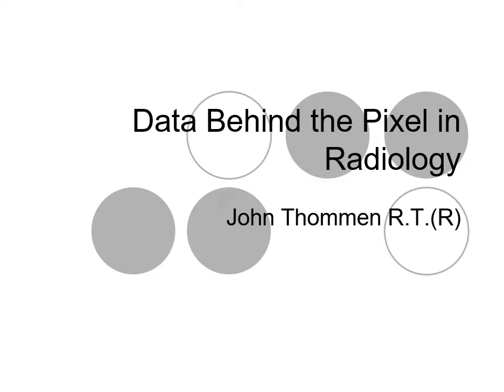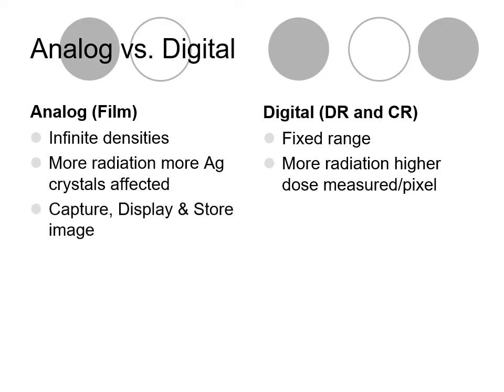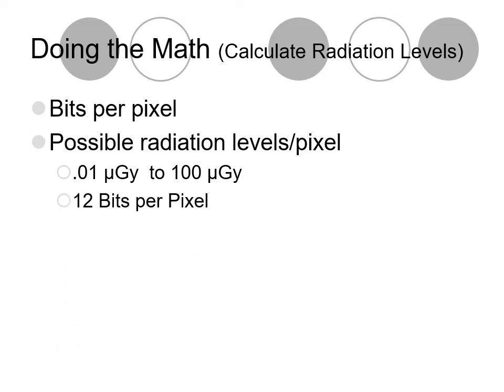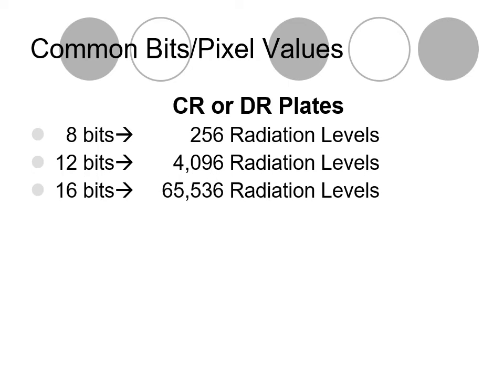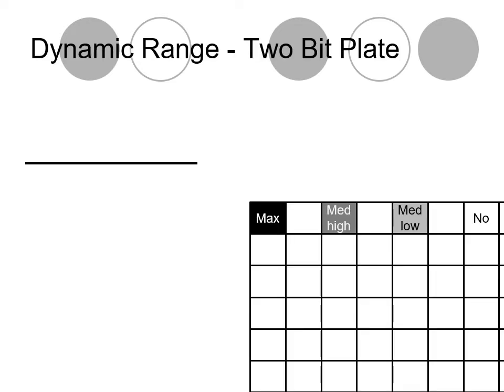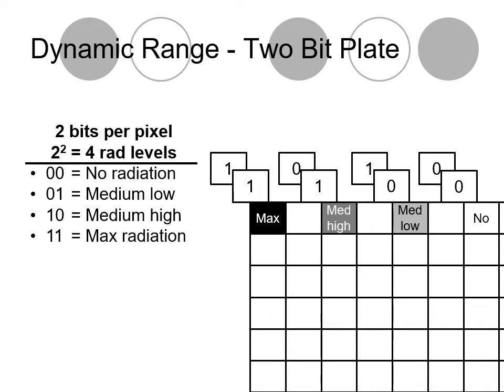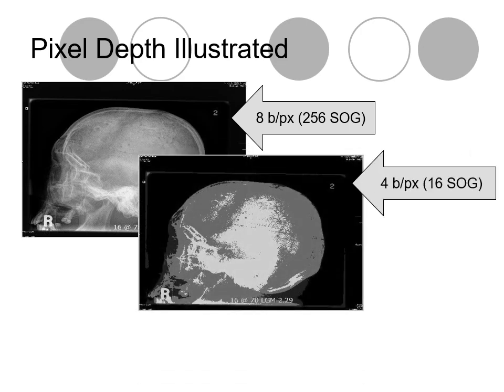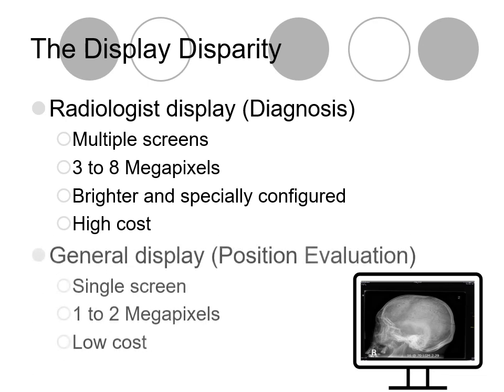Pixel Depth in Radiology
In this video we will explore the basis of shades of gray in a radiologic image.  Additionally, I will discuss how pixel depth can be calculated.  Finally, I will explain how pixel depth affects the final image and impacts data processing parameters.